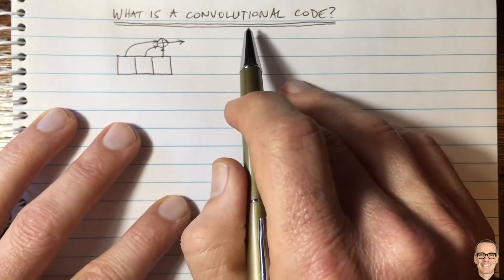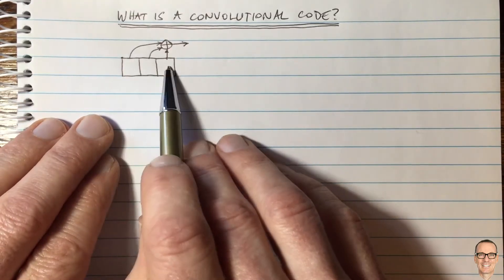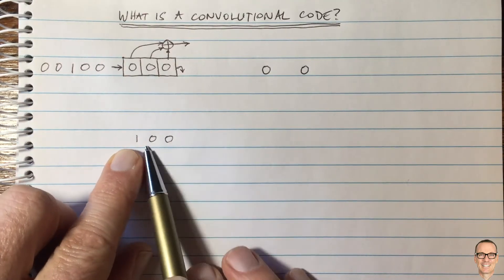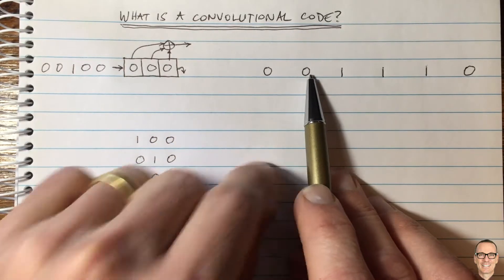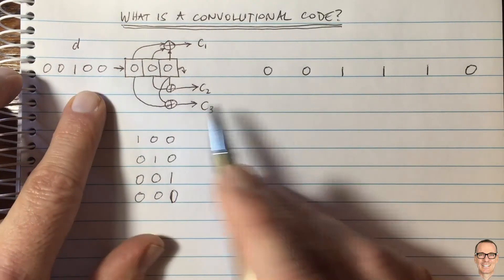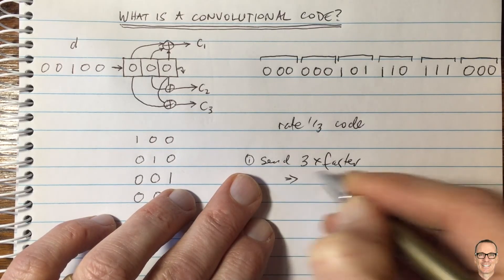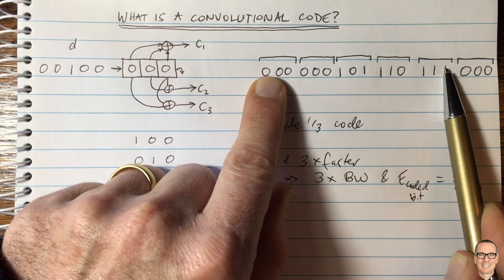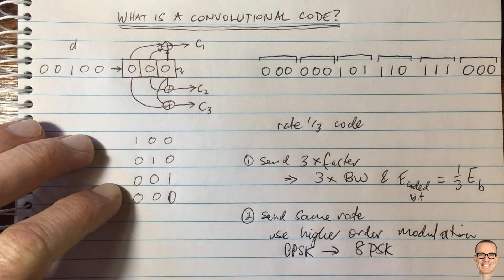What is a Convolutional Code?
Explains convolutional coding using a simple example.

* Note that there is a minor "typo" in the input sequence I showed in the video.  There should be six input bits, to match with the six output blocks. I should have added another 0 on the end (left hand side) of the input sequence.